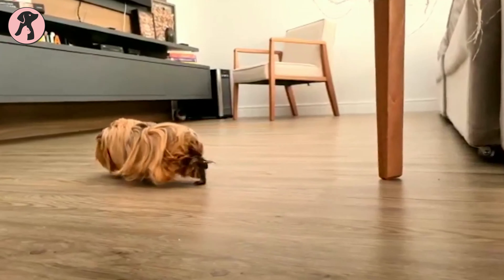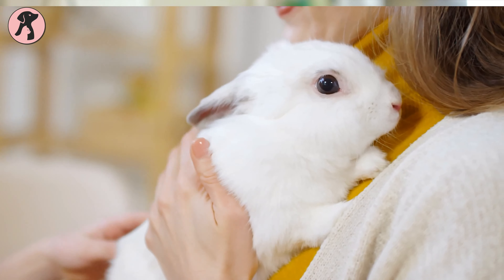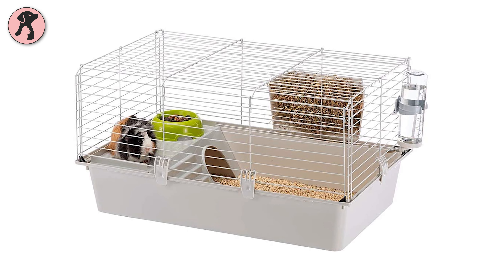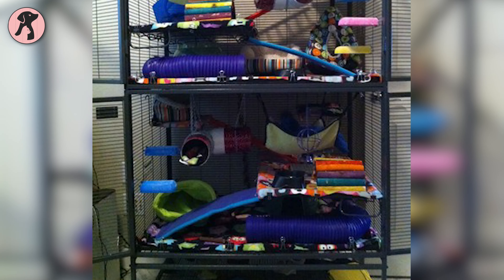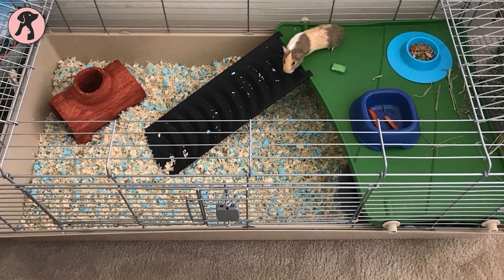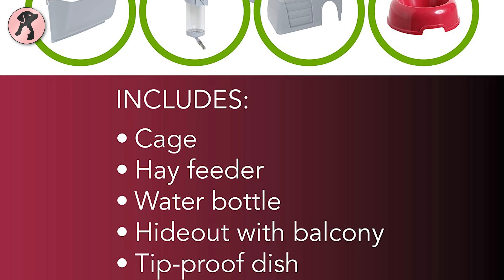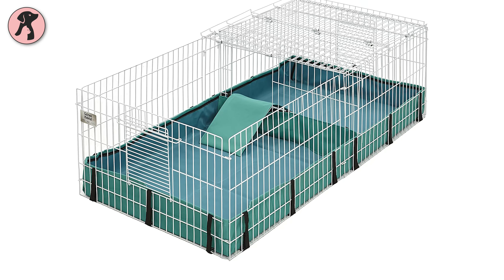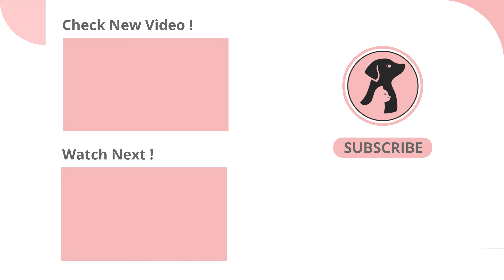5 Best Guinea Pig Cage on Amazon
Finding the best guinea pig cage sometimes becomes a heavy task as their are many requirements to follow. So, we have found the 5 best Guinea Pig Cage on Amazon that you may get for your guinea pigs. Hope you find the best guinea pig cage for your cavy here.

Buy 5 Best Guinea Pig Cage on Amazon (Paid Links) –

0:00​ - Introduction

01:24​ 5. Ferplast CAVIE 80

02:20​ 4. Amazon Basics Small Animal Cage

03:12​ 3. Amazon Basics Small Animal Cage

04:13​ 2. Living World Deluxe Habitat

05:02​ 1. MidWest Guinea Habitat Plus